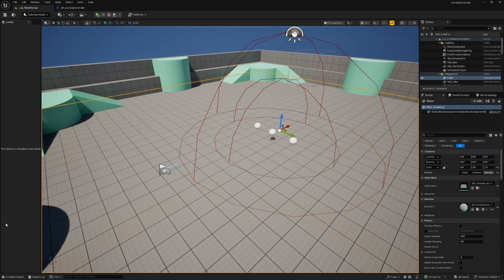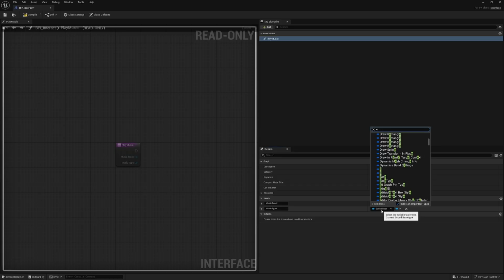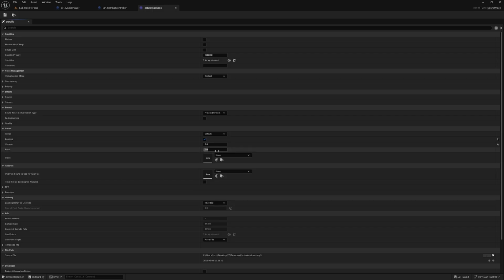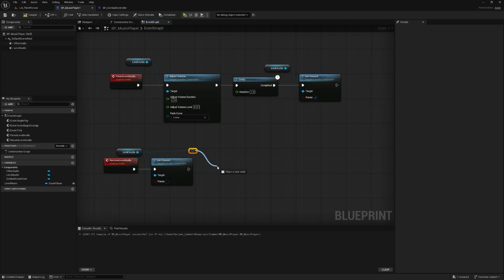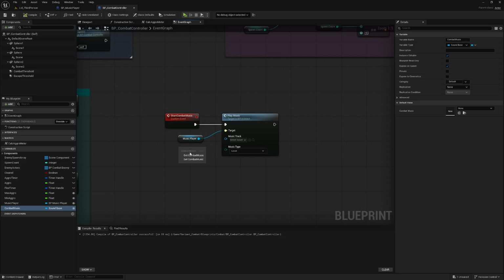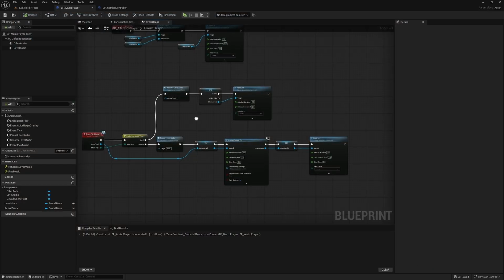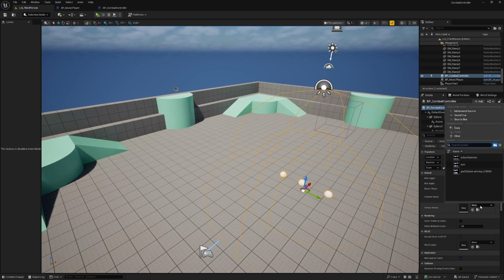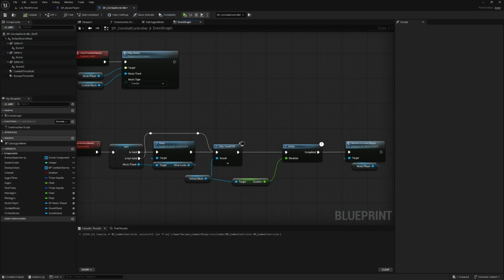Music Manager - Combat Controller 2 | UE5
Adding a music player to our level and interfacing with the combat controller we can swap between our level track and combat music. We can even play a victory fanfare if we win combat. Isn't that neat?

Timestamp

00:00 - Overview
00:51 - Music Player Setup
05:08 - Music Controls
08:20 - Adding Combat Music
14:06 - Adding Victory Music
17:28 - Outro

Attributions

Sound Effect by PW23CHECK from Pixabay